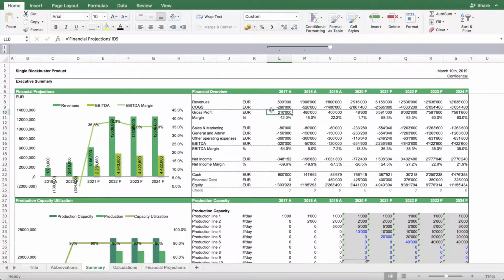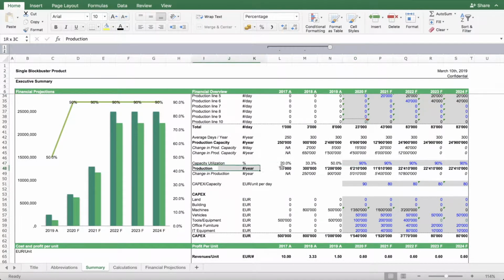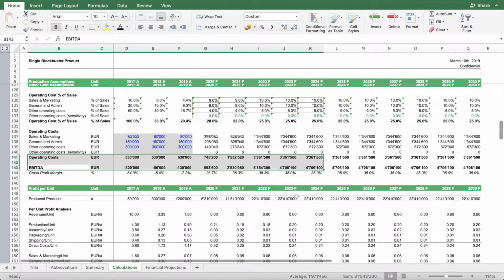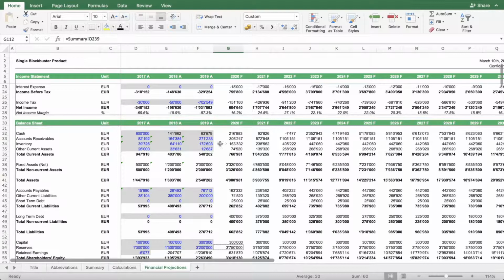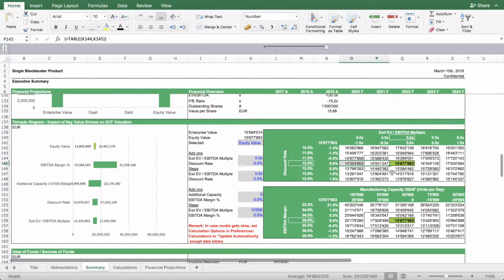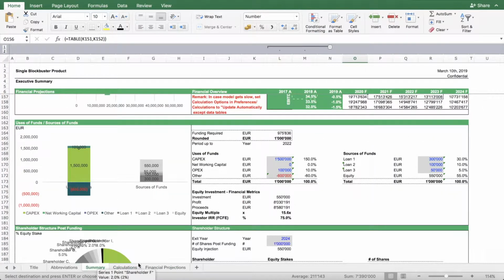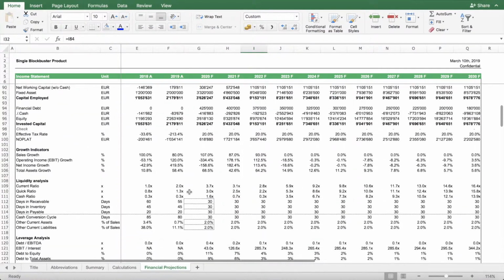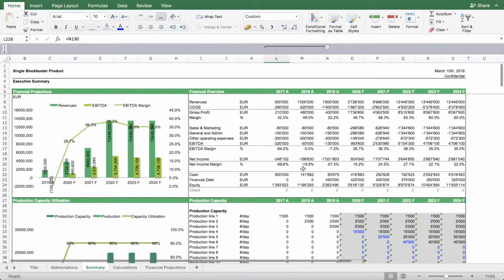Blockbuster Product Financial Model Template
This is the walkthrough for one of our latest Excel financial model templates, the Blockbuster Product Financial Model Template. For Blockbuster products normally demand is not the issue but manufacturing capacity is. Therefore, we need to forecast the build-up of additional manufacturing capacity and its impact on our business plan. We then want to calculate the amount of funding required and how we are going to allocate the equity stakes in order that the investors will achieve a decent return on their investment.

Contents of this Video:

0:00 Intro
0:09 Purpose of the Blockbuster product Financial Model Template
0:50 Parts of the Blockbuster Product Financial Model Template
1:39 How does the  Blockbuster Product Financial Model work?